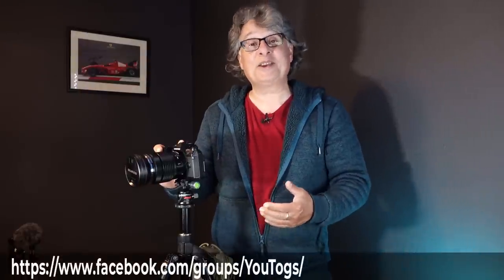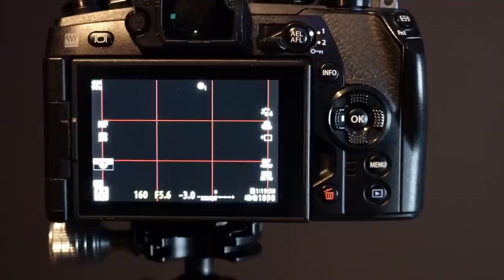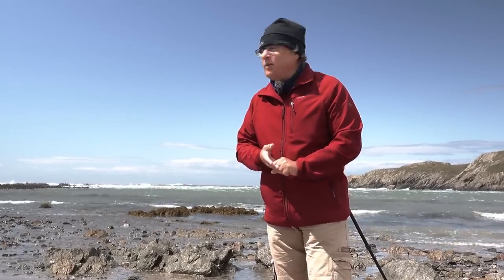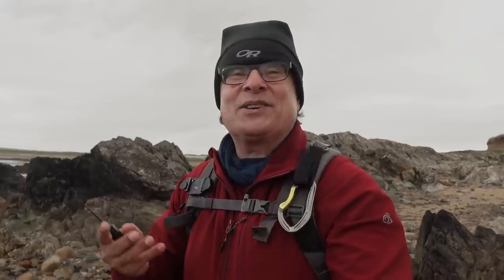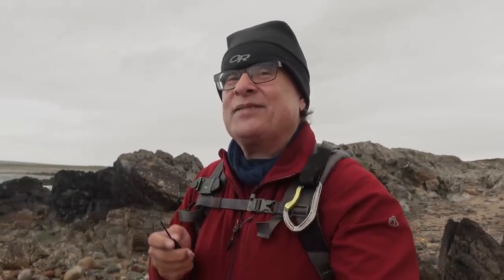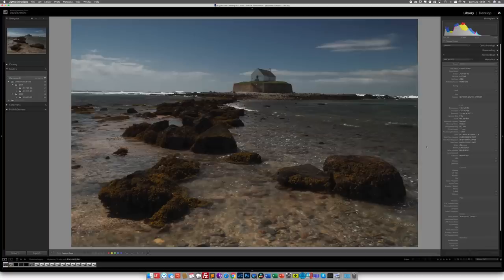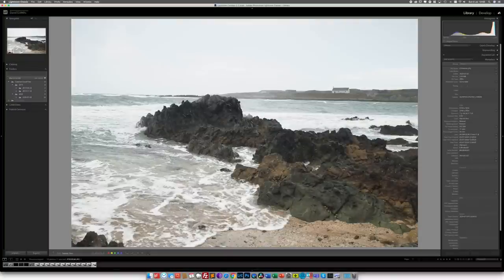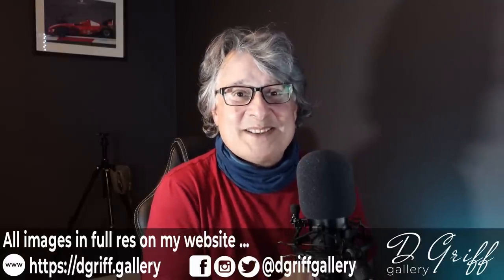24 Shot 'Film' on Digital Photography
In this landscape photography video I've taken up a challenge to set up my camera as if it was using film and I had only 24 exposures available to me. With none of the usual electronic gadgetry available to me, can I still achieve acceptable landscape photography images? It's an experiment to see how much I rely on and take for granted the systems in a modern camera. Having started landscape photography 40 years ago, I'm interested to find out to what extent I've lost skills which are necessary for using film, and find out the extent to which my photography is flattered by electronics!

Link to my website with full res images from this video

If you'd like to learn more about the Anglesey, Snowdonia and North Wales places I visit for my landscape photography, you can see full details on my website in my Location Guides section

I get asked a lot about the equipment I use. As I’ve typed up countless replies and links and lists for friends and viewers, I’ve now set it all out definitively